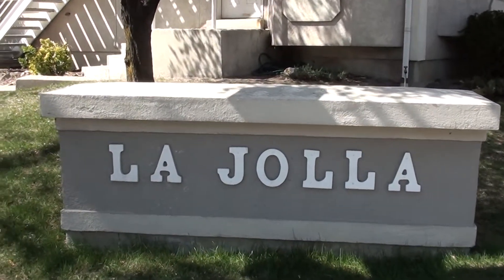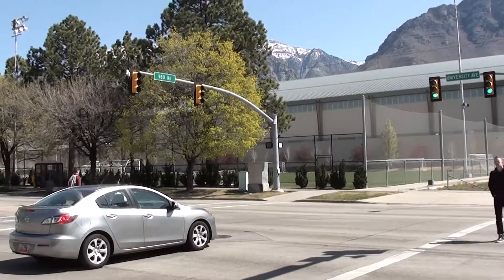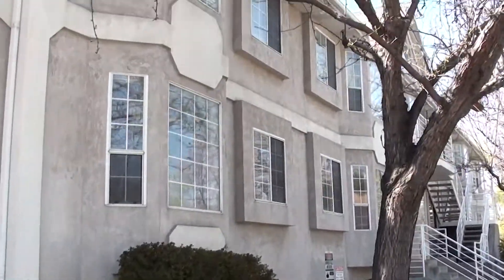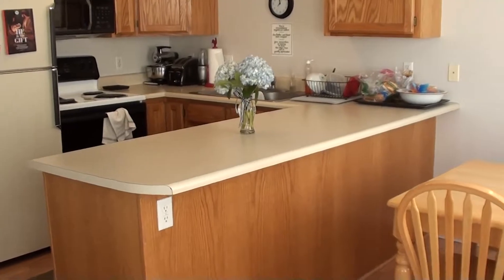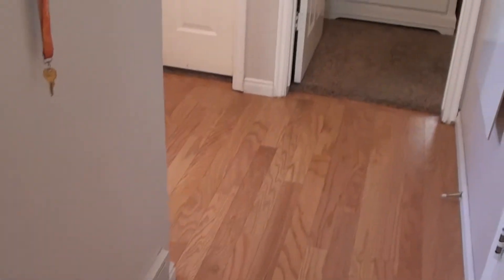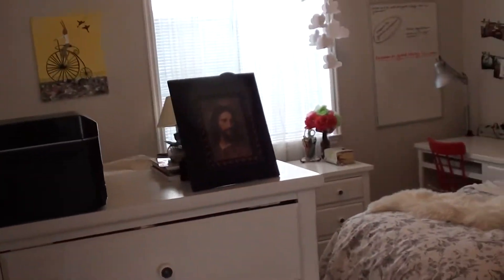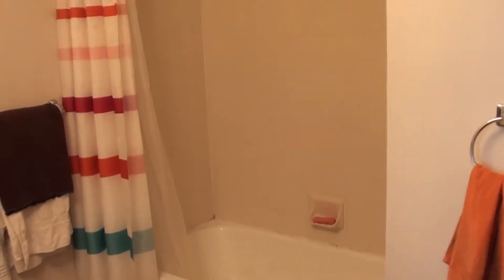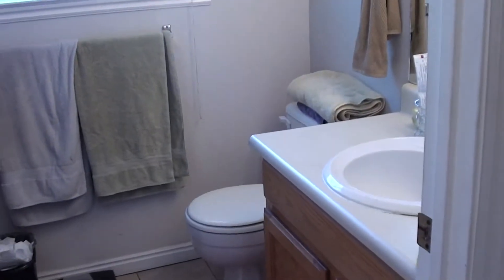La Jolla 1